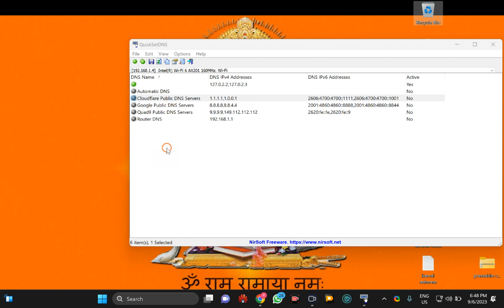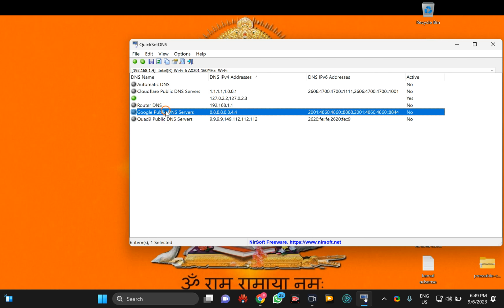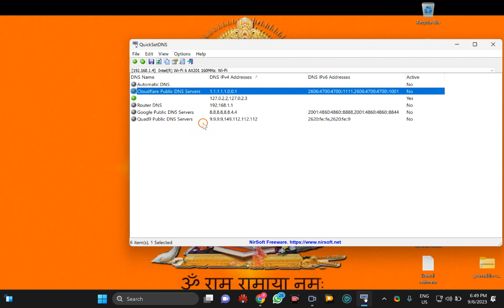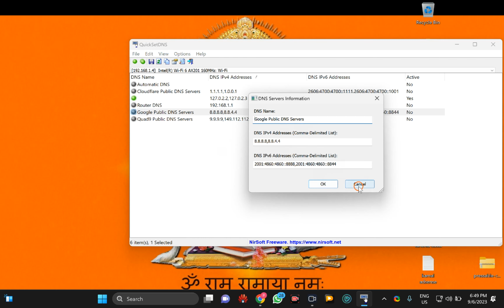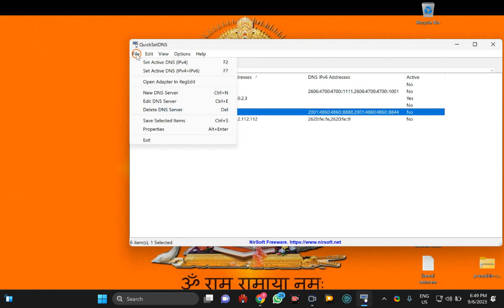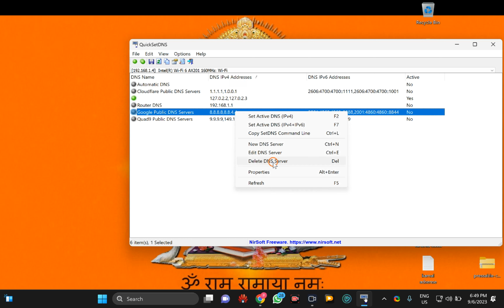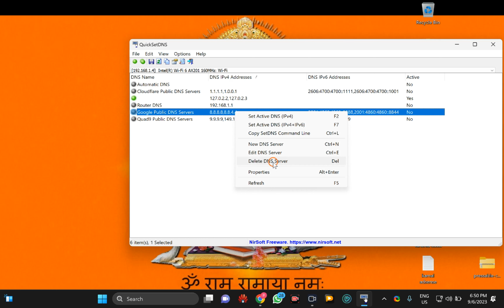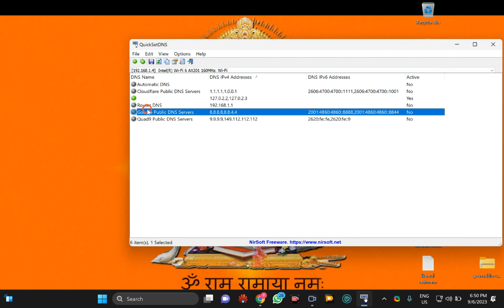QuickSetDNS Review: The Ultimate DNS Configuration Tool for Windows | GearUpWindows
"Welcome to GearUpWindows! In this video, we'll explore QuickSetDNS, the game-changing DNS configuration tool for all Windows users. Dive in with us as we unveil its intuitive user interface, demonstrate its portability, and showcase its advanced features that make DNS management a breeze. Whether you're a beginner looking to understand DNS better or a tech-savvy user aiming to enhance your network's performance, this guide is for you. 🌐🖥️